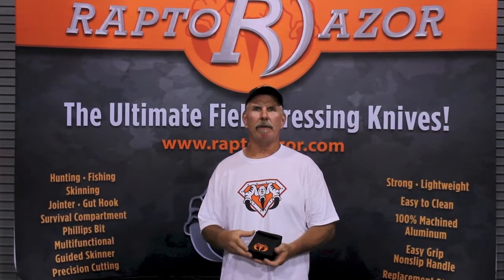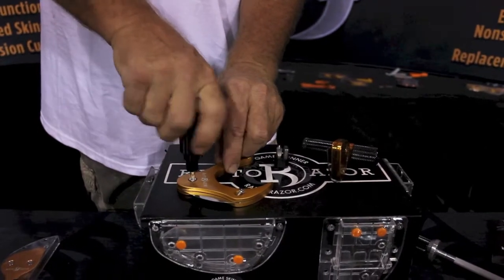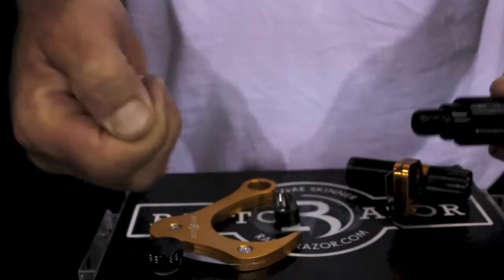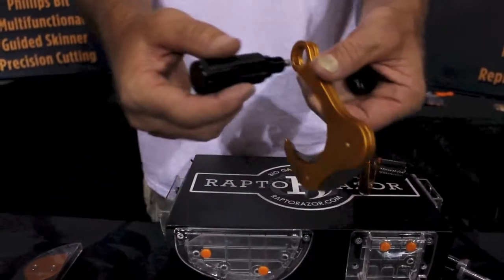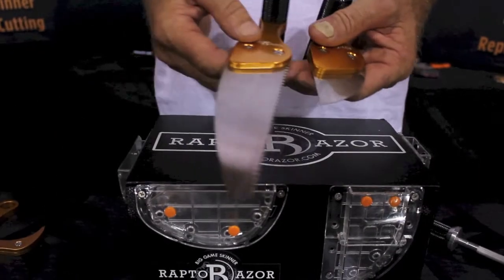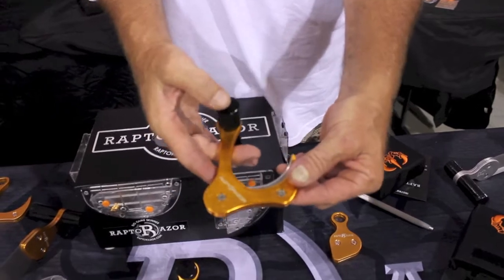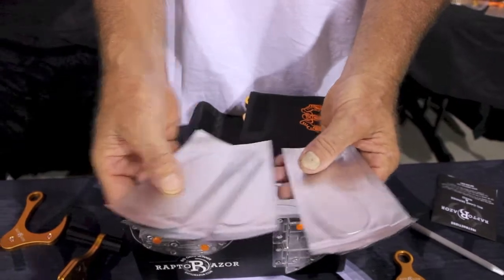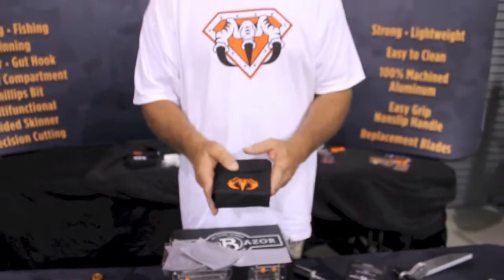combo pack instruction